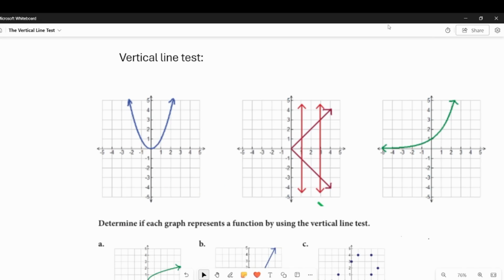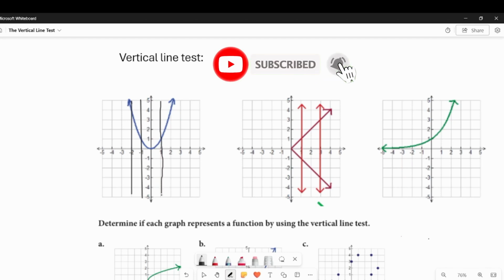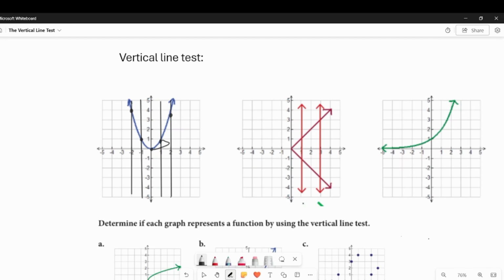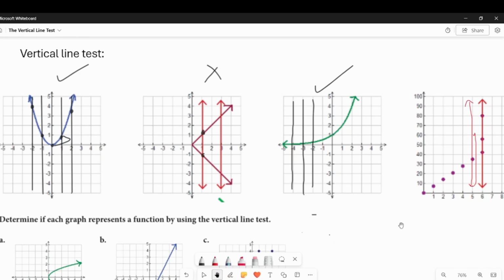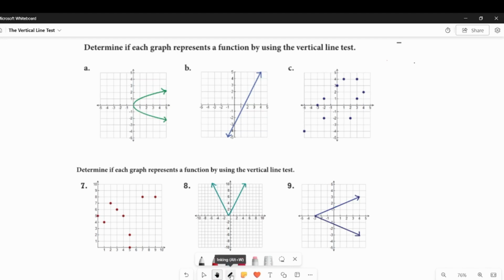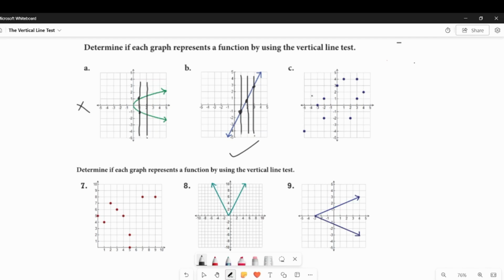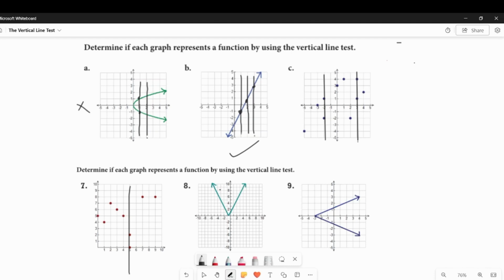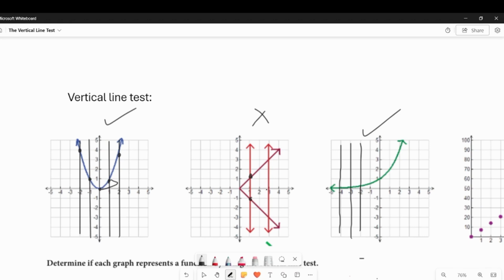The Vertical Line Test | Part 2